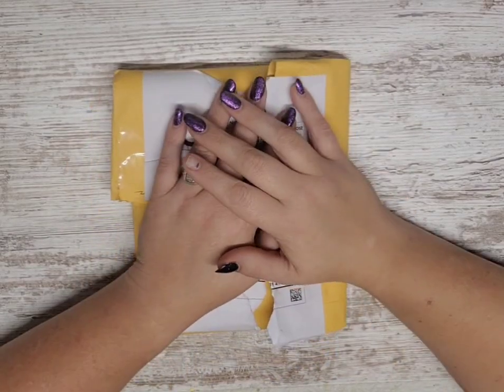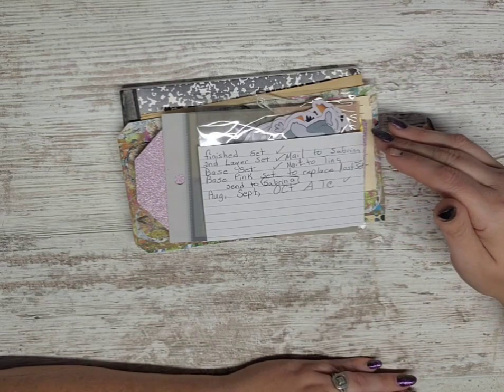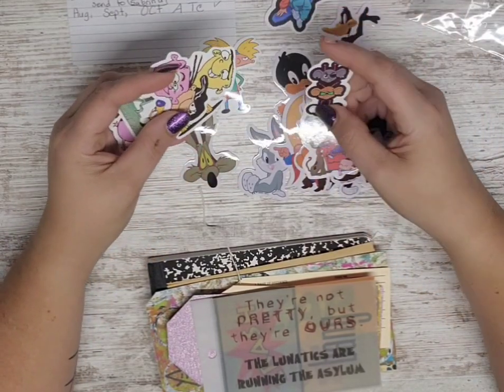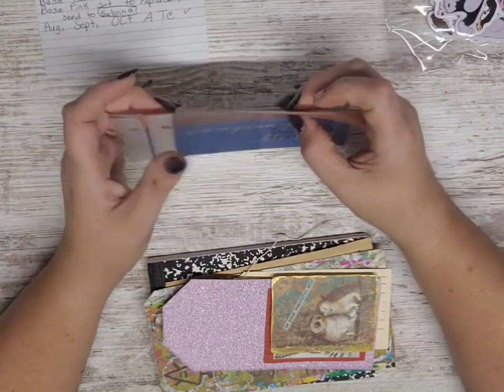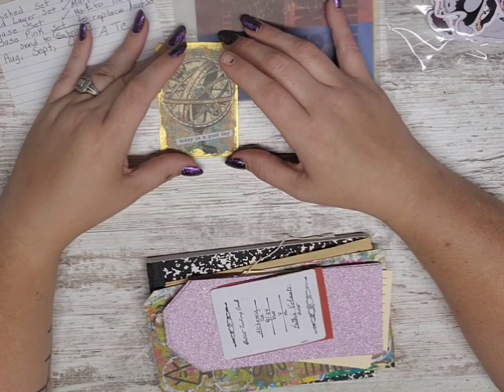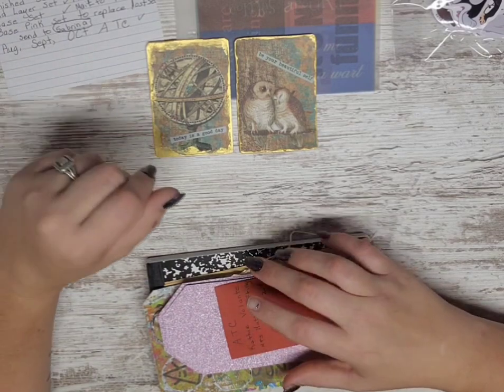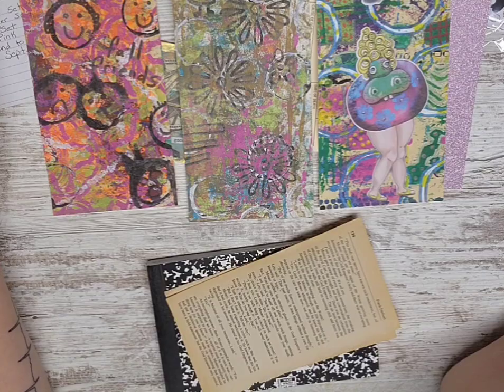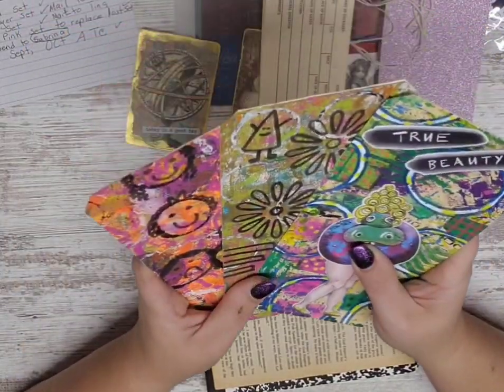happy mail From Ms Kat's Crafting traveling tags